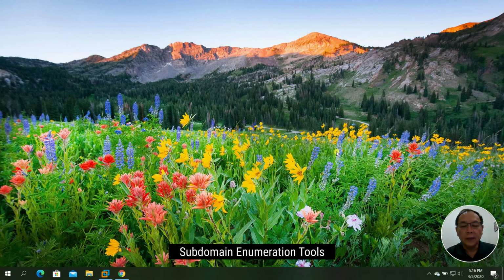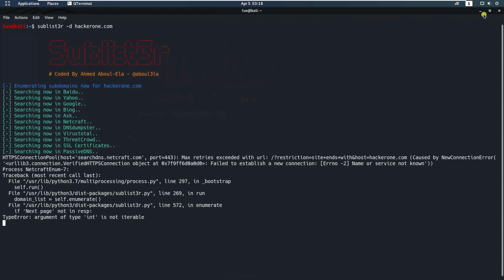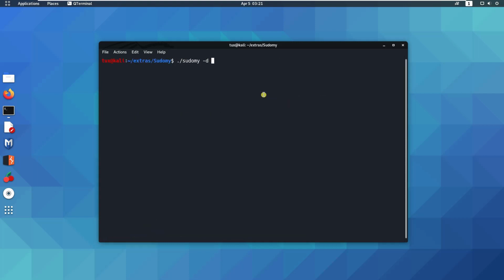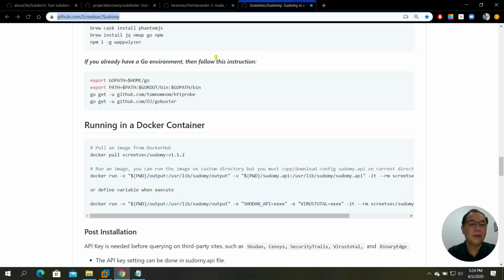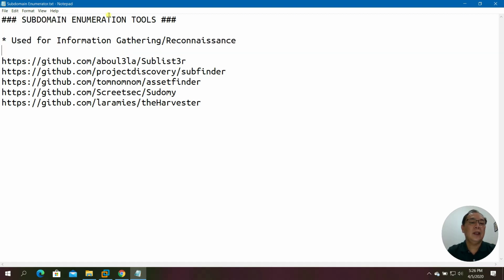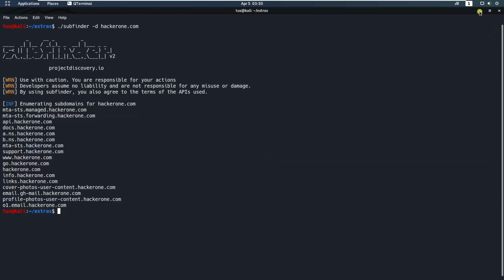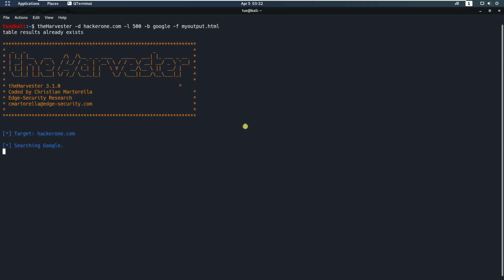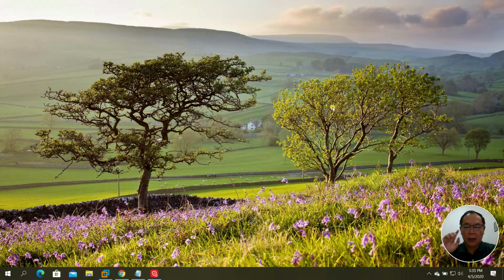Tips & Tricks: Sub-domain Enumeration Tools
This video explains the use of sub-domain enumeration tools to facilitate the information gathering or reconnaissance step in ethical hacking/pentesting.